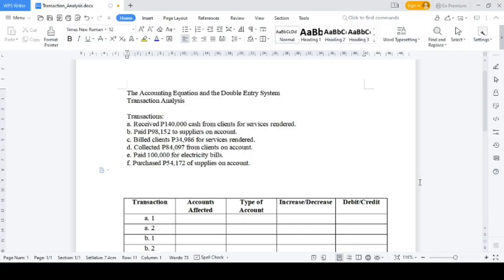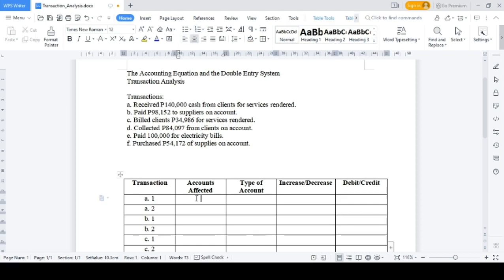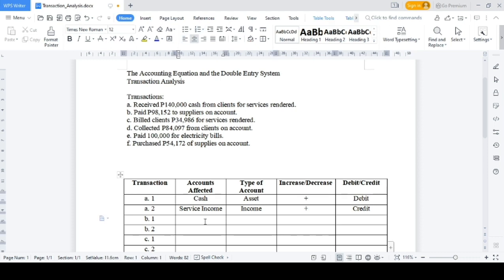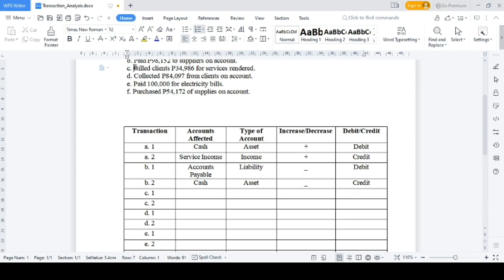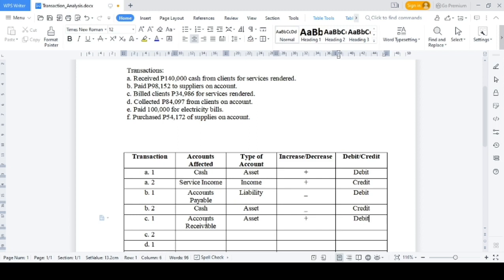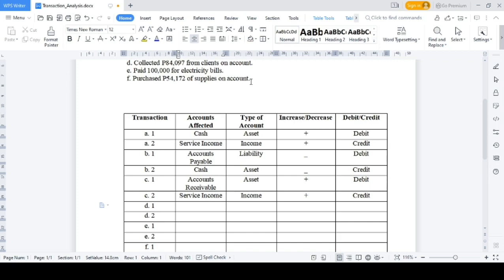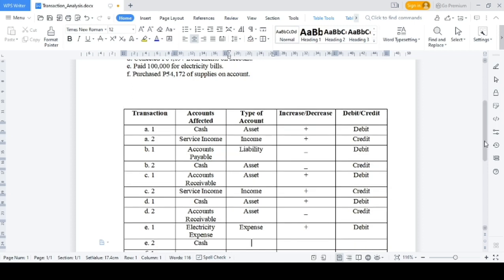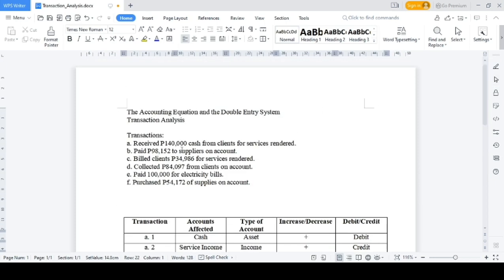Transaction Analysis | Kris05 vlogs